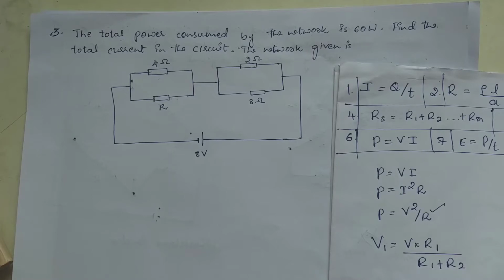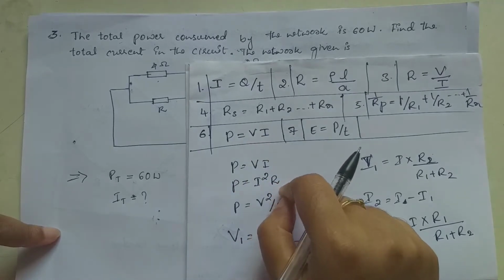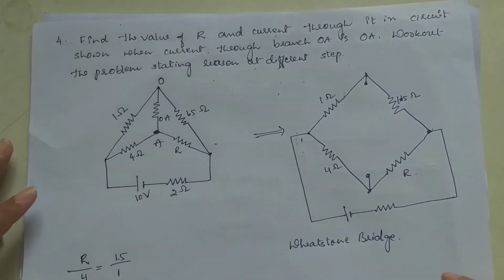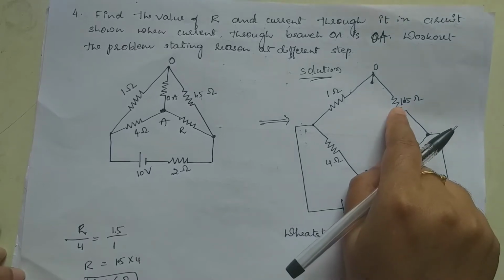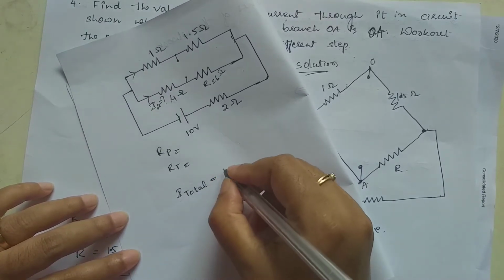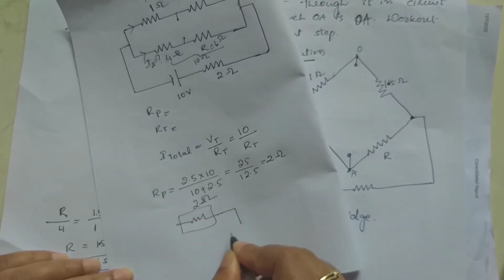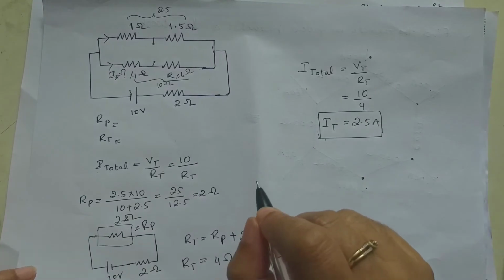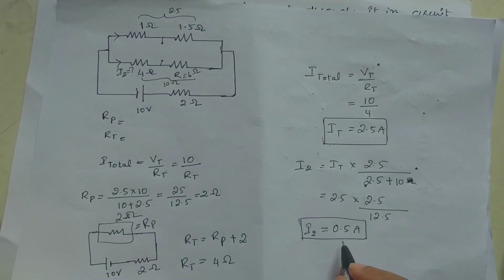VTU BEE 18ELE13&18ELE23 M1 L4 NUMERICAL PROBLEMS ON SERIES AND PARALLEL CIRCUIT, PROBLEM 3&4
In this video there is a solution to the numerical problem on series and parallel circuit.